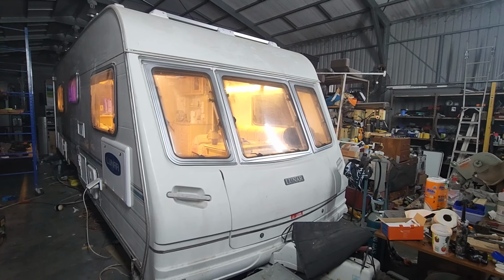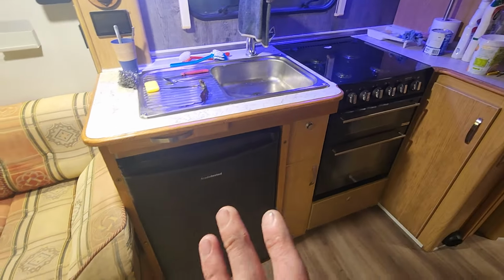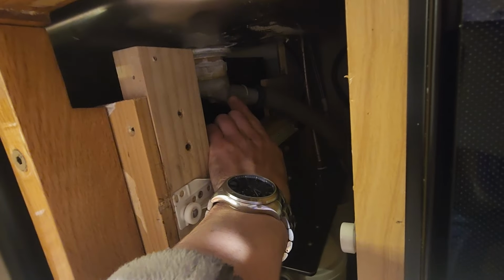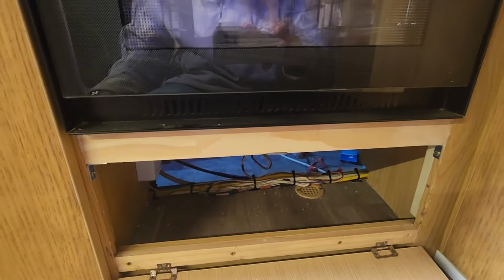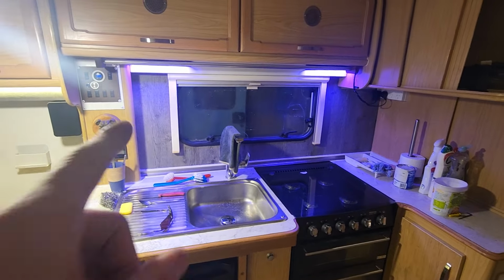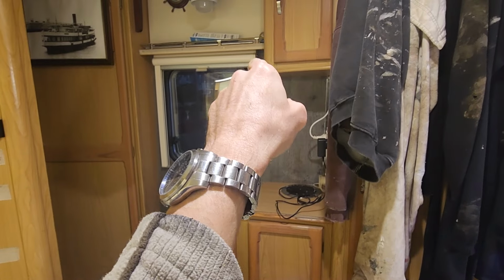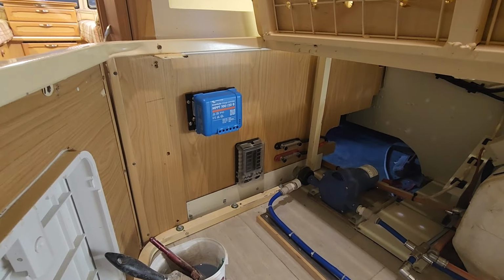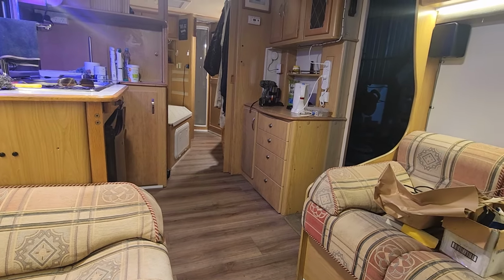Victron RV update